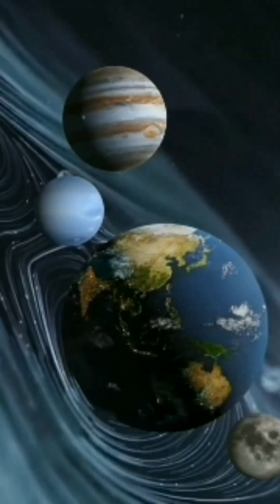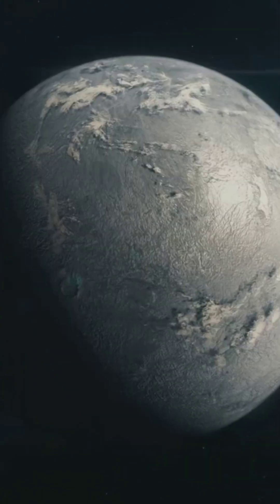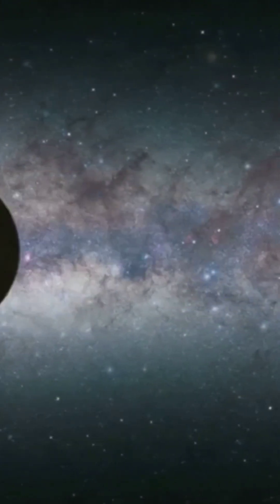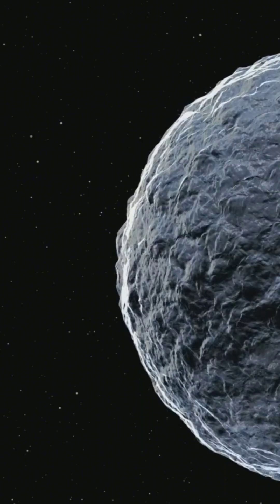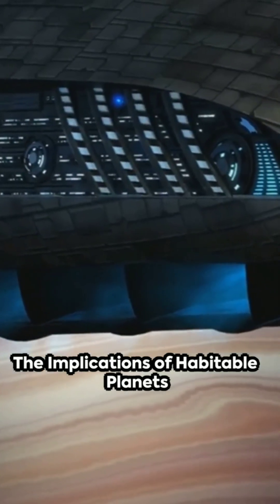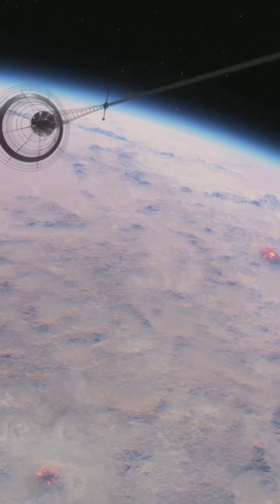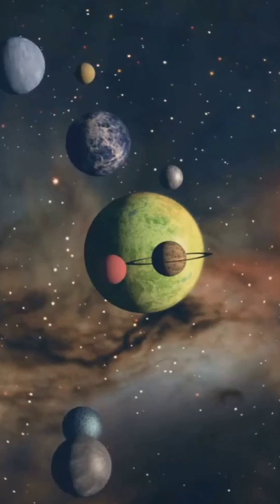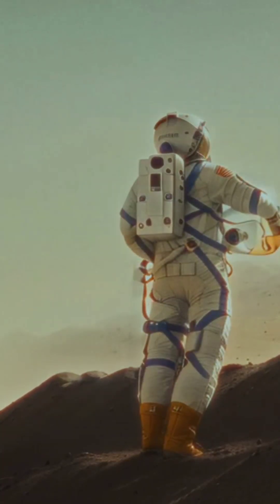What if All Stars have Habitable Planets?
Imagine a universe where every planet is habitable! In this mind-blowing video, we dive into the hypothetical scenario where all planets can support life. What would these diverse worlds look like? How would life adapt to different environments? Join us as we explore the possibilities and let your imagination run wild. This thought experiment will challenge your understanding of habitability and the potential for life beyond Earth.

OUTLINE:

00:00:00 The Possibility of Habitable Planets
00:01:41 The Implications of Habitable Planets
00:02:23 Superhabitable Planets
00:02:40 The Question of Habitable Planets